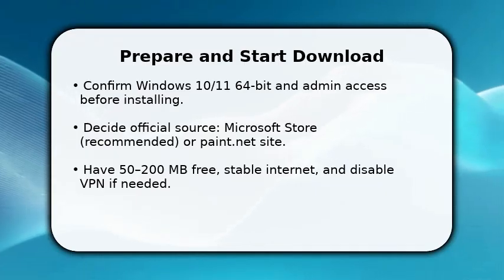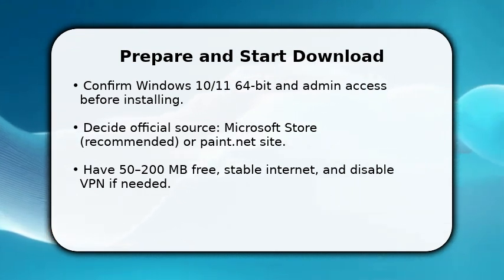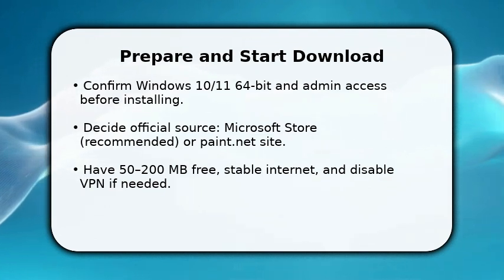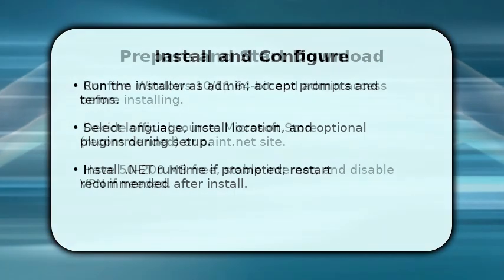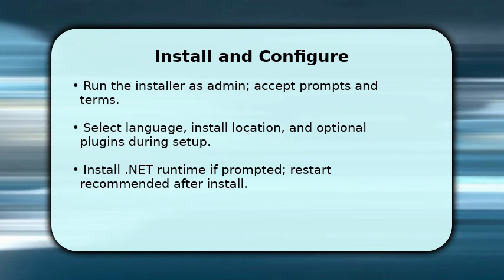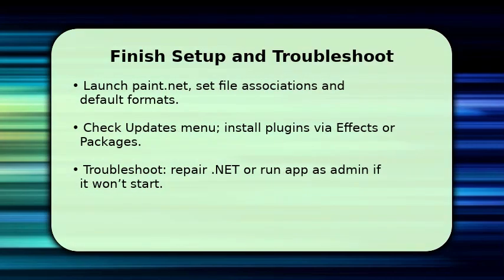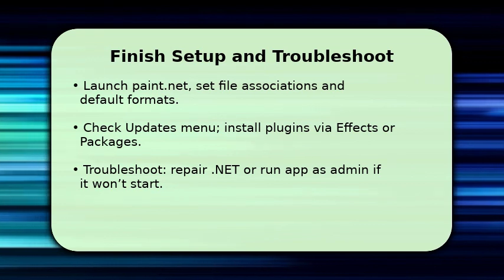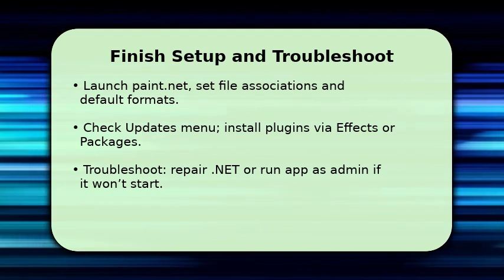How to Get Paint Net - Easy Guide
Discover the simple steps to achieve a flawless paint net on your nails with our easy guide. Perfect for beginners and seasoned manicurists alike, this video will walk you through selecting quality products, applying primer effectively, painting evenly without smudges, drying techniques, and finishing touches like topcoats or decals.